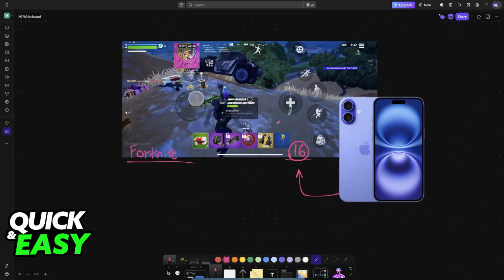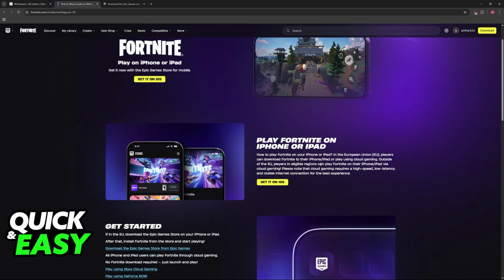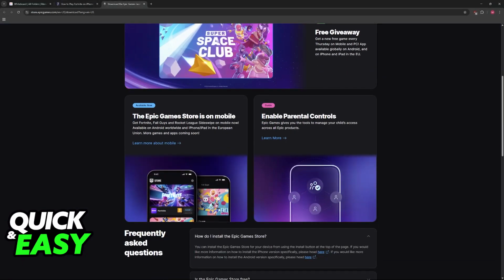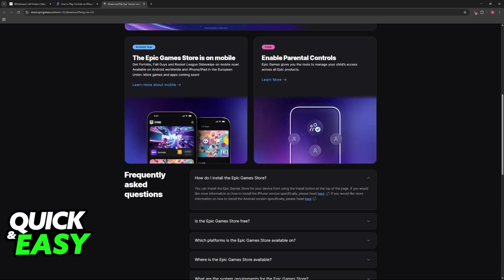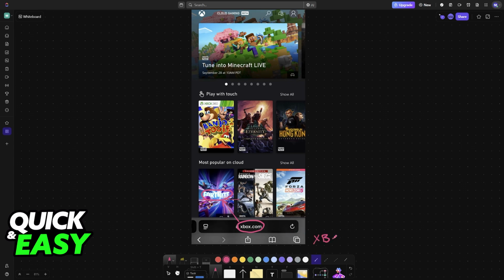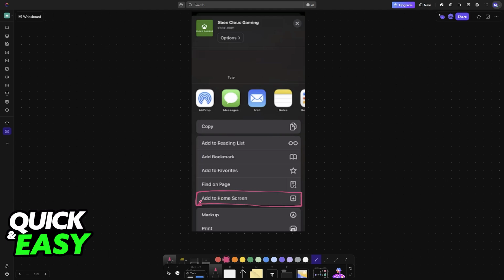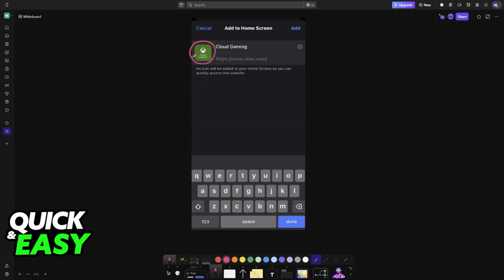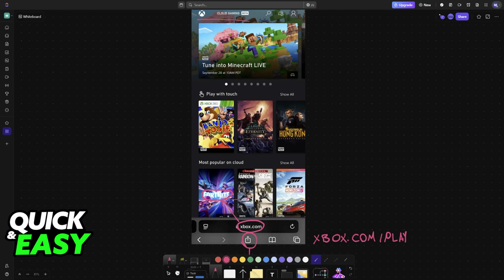How To Play Fortnite on iPhone 16 (2025) - Step by Step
I will solve your doubts about how to play fortnite on iphone 16, and whether or not it is possible to do this.

I hope I have helped you with the video!